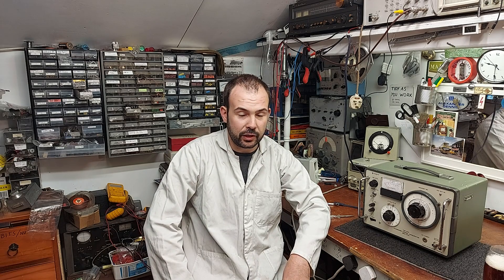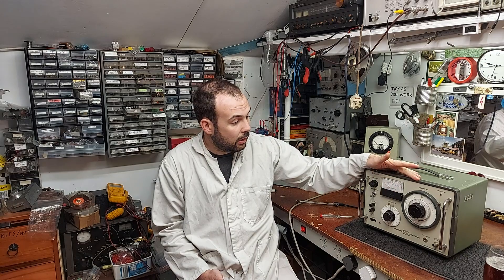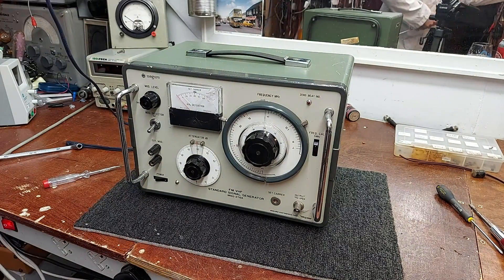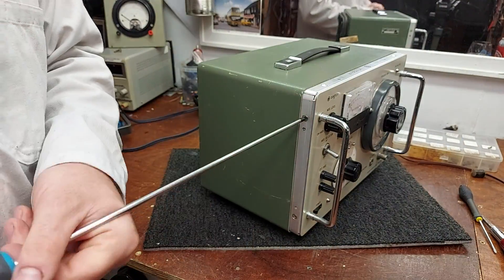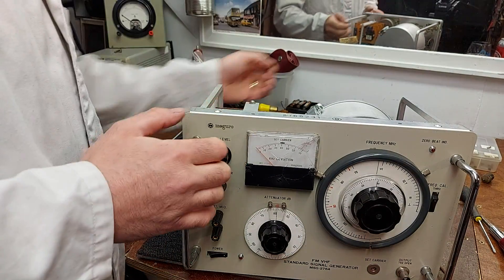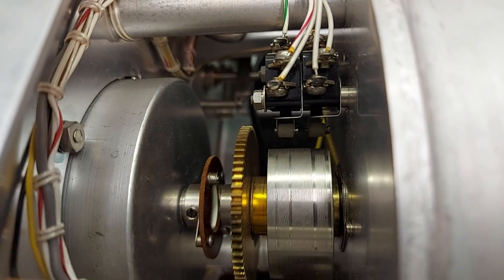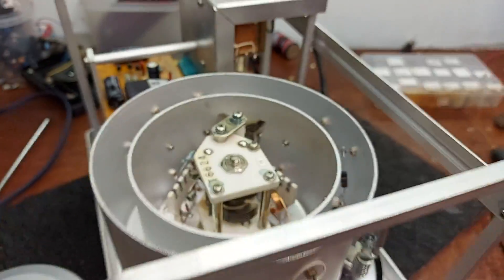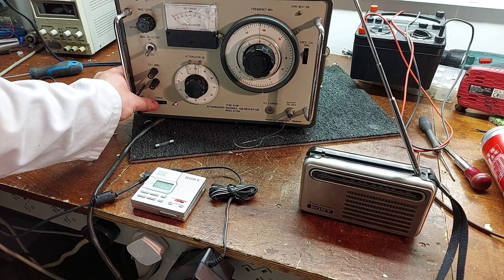Meguro FM signal generator.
A look at this 1970s production line signal generator. The build quality is exceptional.